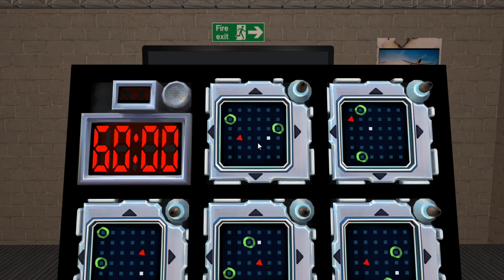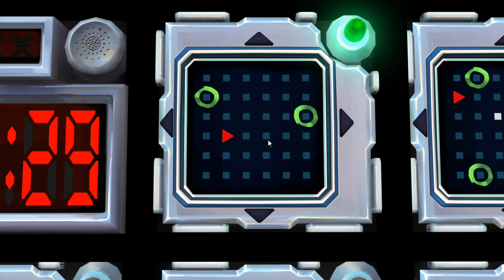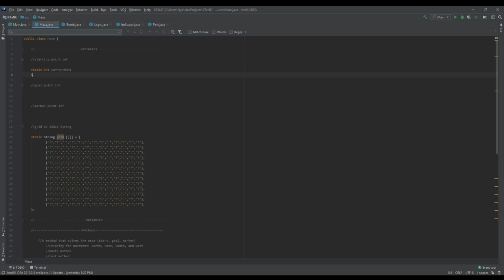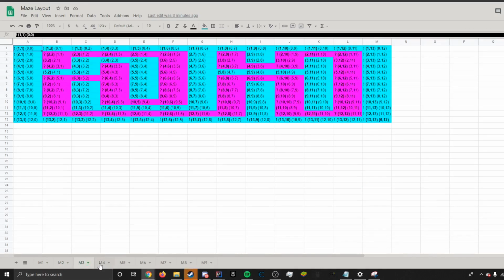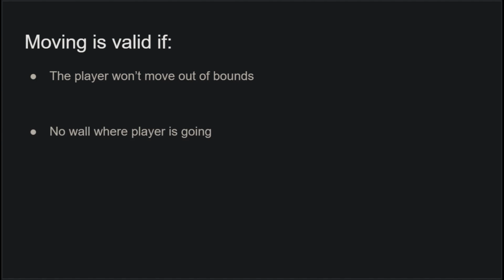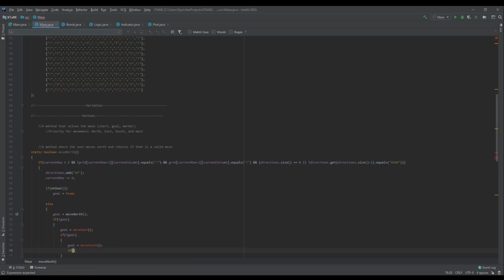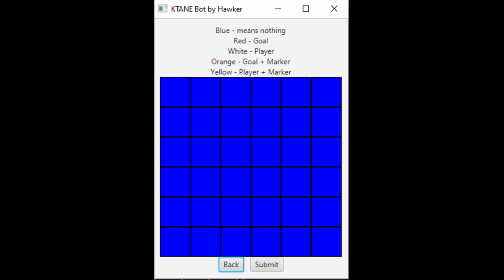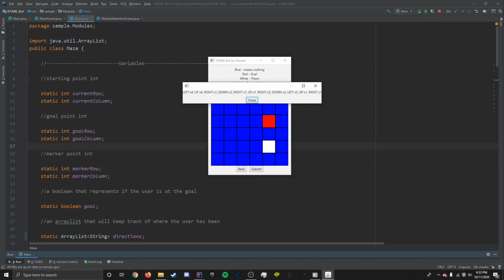Solving KTANE modules by programming: Maze